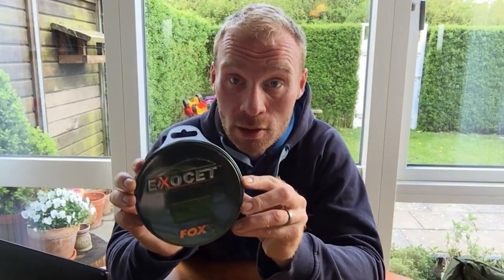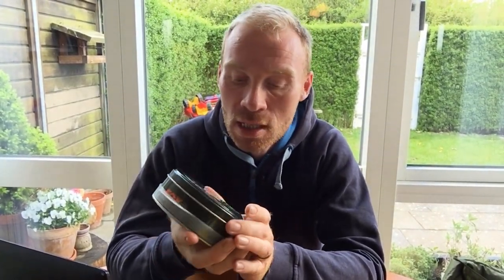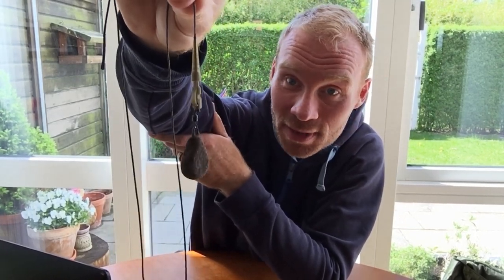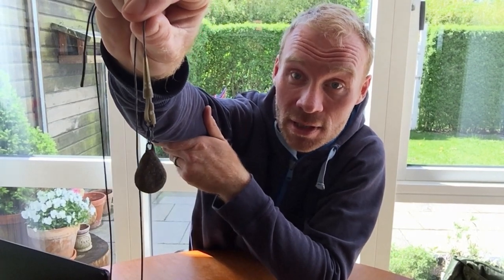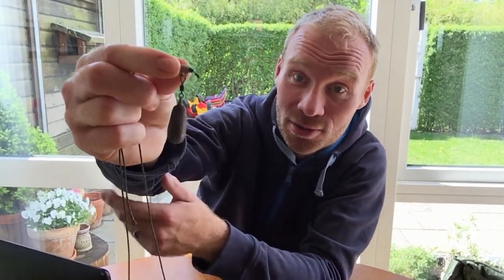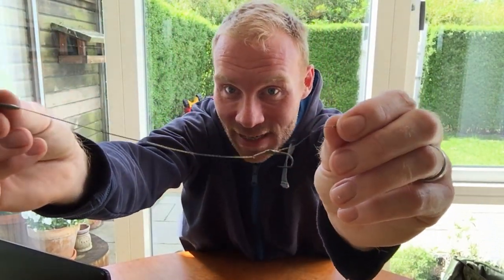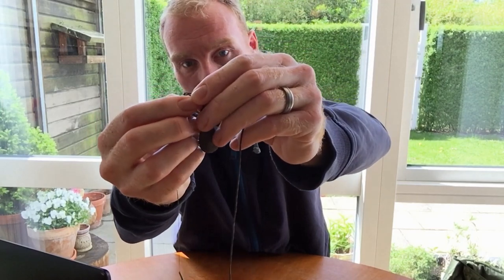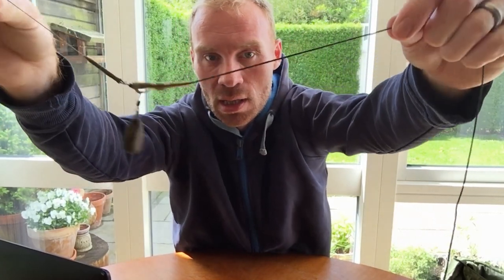What do I need to go Carp Fishing? Part 1.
Welcome to. What do I need to fish Carp. Part 1

Here is my opinion about what you need, when you want to go out and try your hand at carp fishing as a beginner. And you have a decent fishing rod and reel. For example, one that can handle sea trout or pike.
I have made a list below of links to what I can recommend from what I have tried.
I hope you can use it.

PS. I hope we will be seen to the second part.

Kind regards Family Carp Fishing.

Landing Net:

Unhooking Mat: